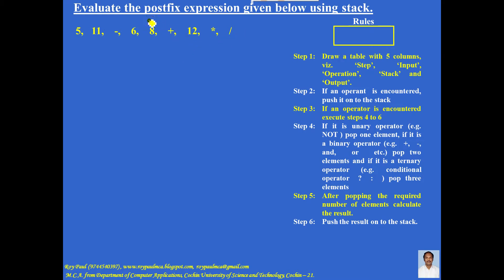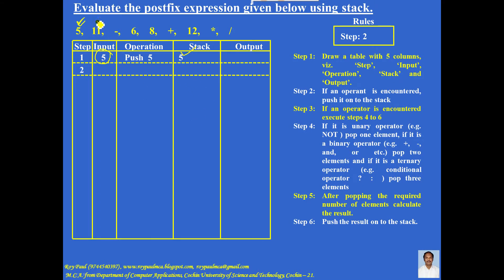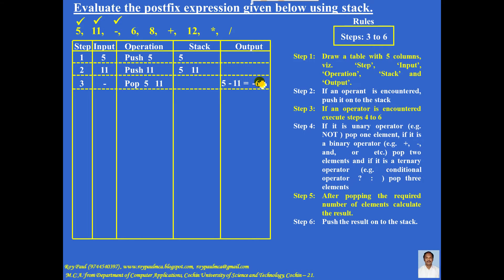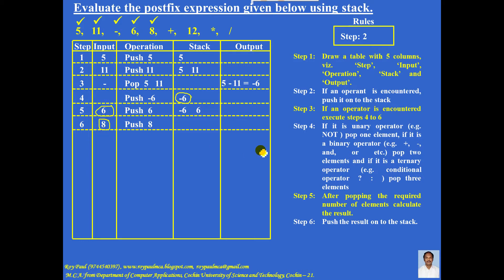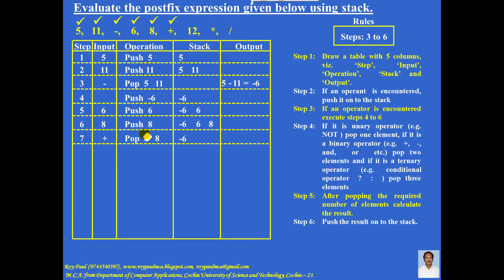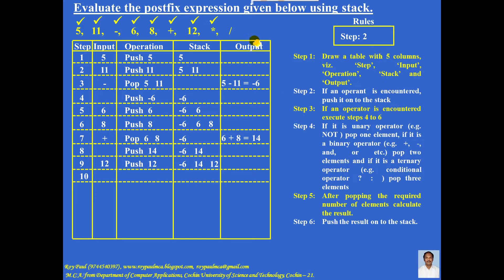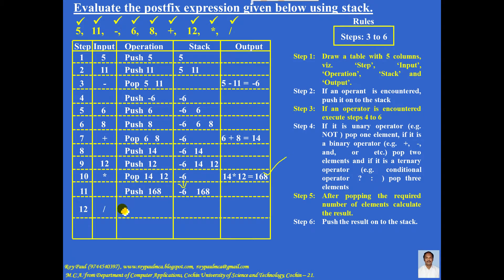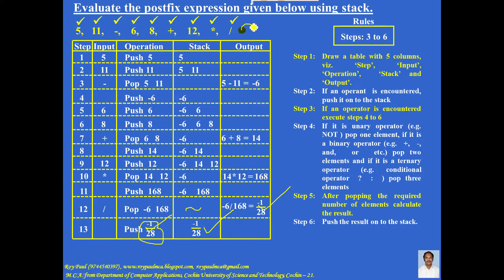Evaluate Algebraic Postfix expression using Stack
This tutor video explains Evaluating an Algebraic Postfix expression using the method of stack. This topic is present in the chapter Linked List Stacks and Queues